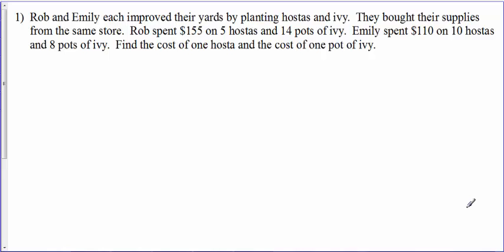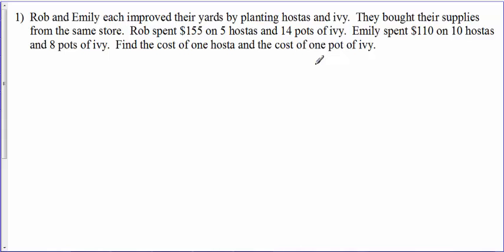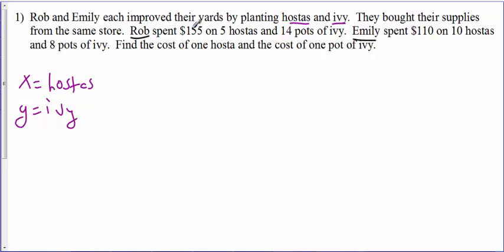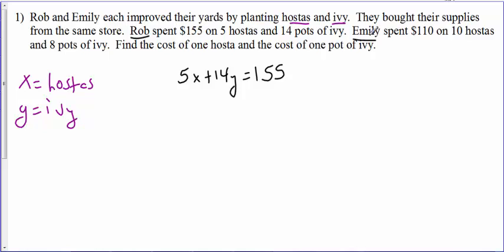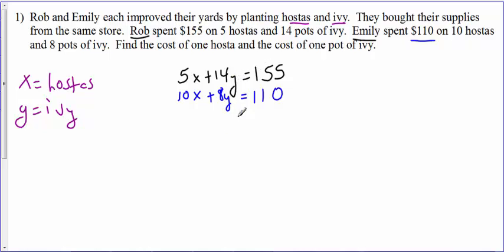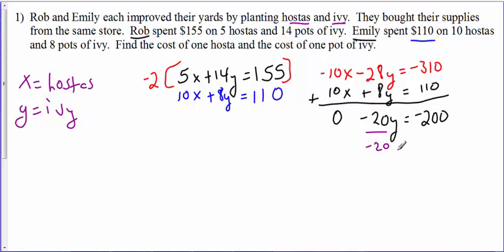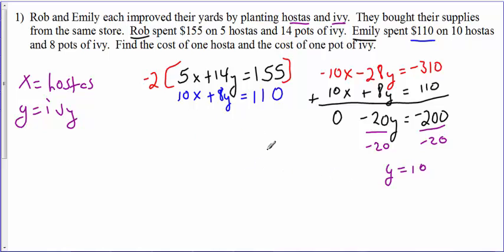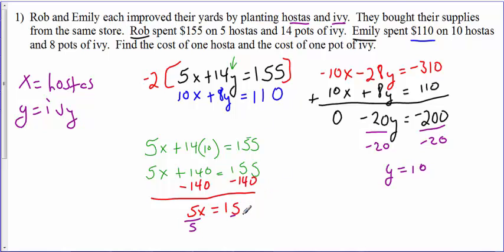solving system of equations word problems type 1 part 1